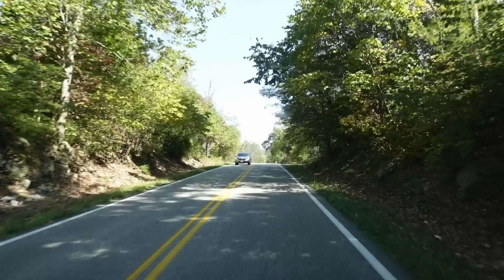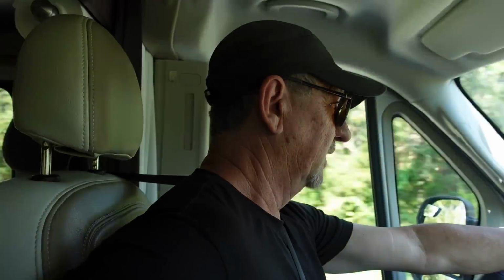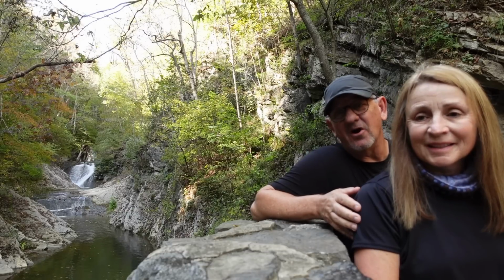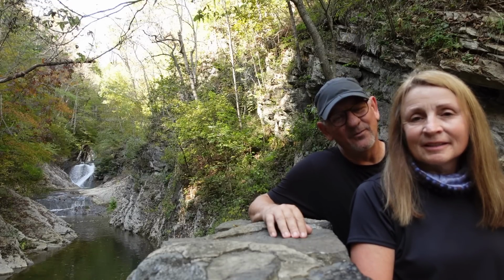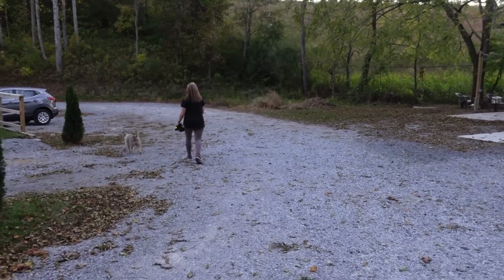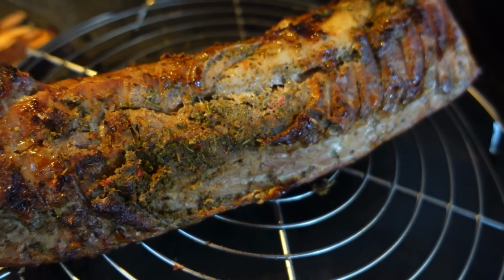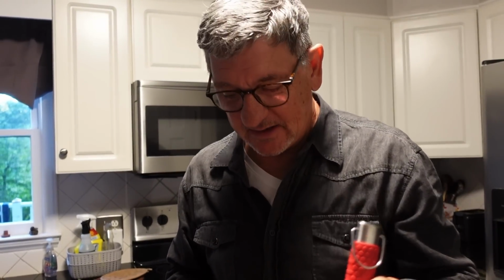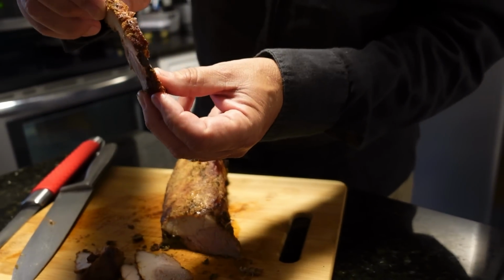Lynn Fell In Love With A Butterfly | Natural Bridge | Winnebago Travato | Blackstone Griddle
Our search for fall colors in our Travato begins.  First stop... Virginia’s Natural Bridge State Park. A natural wonder and a wonderful hike all rolled into one.
Chapter/Segments:
00:00 Intro/Mail Hiking Stick
01:29 Natural Bridge State Park
05:02 Lynn’s Falls In Love With A Fall Butterfly
06:28 Natural Bridge KOA
06:57 Cooking In The Travato
08:34 Griddle Me This: Pork Tenderloin On Blackstone Griddle Smoker
14:41 Q&A: Our video equipment, seafood on griddle and washing our Travato
22:45 Blooper Time